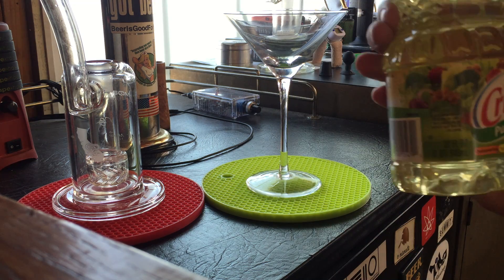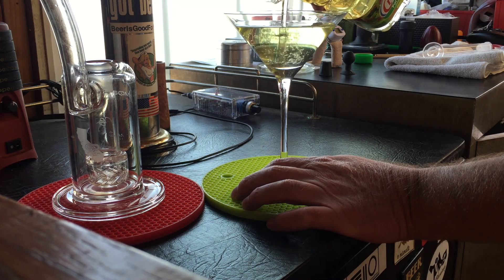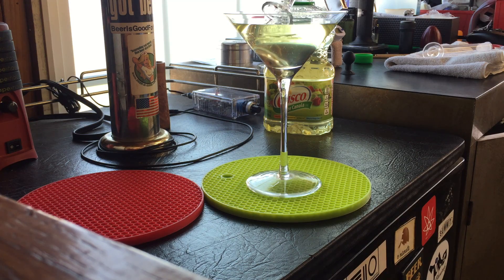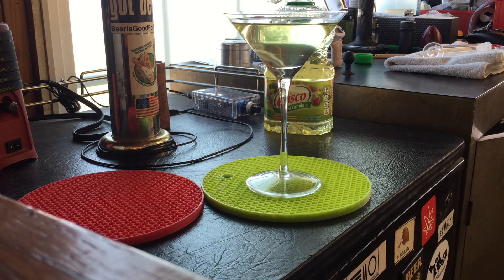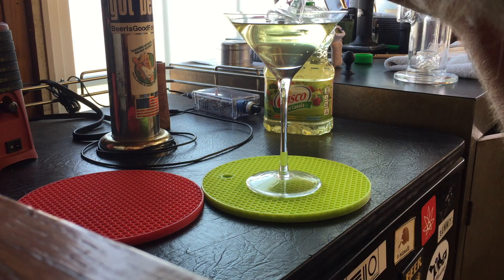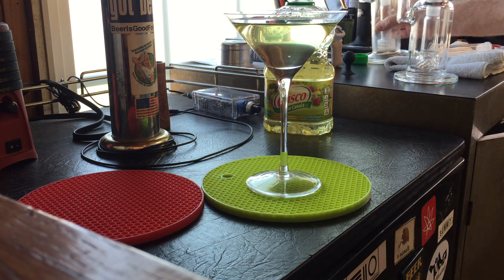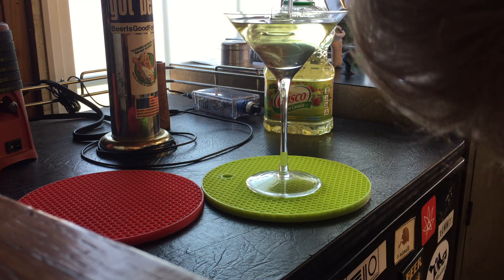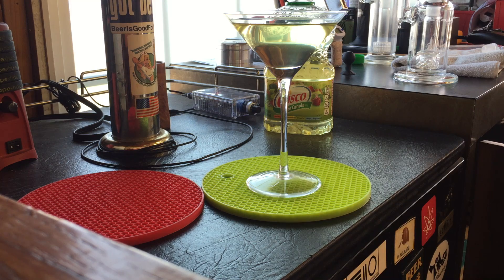Canola Oil Test For Borosilicate Glass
Testing a Mobius and two Chinese imports to verify if made with borosilicate glass.